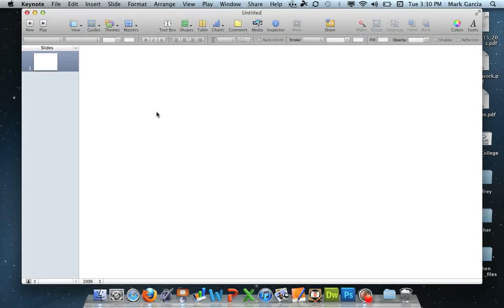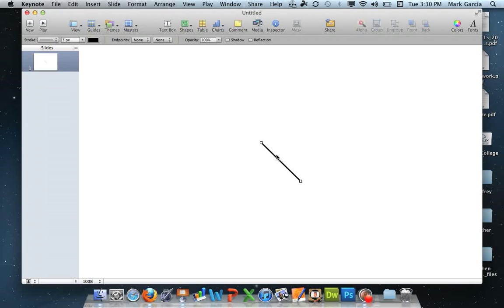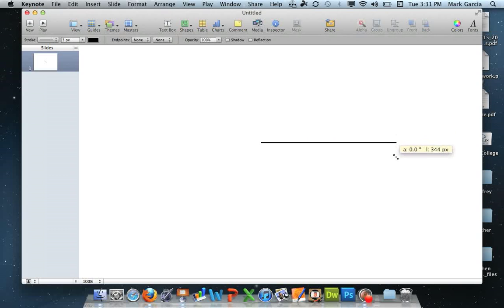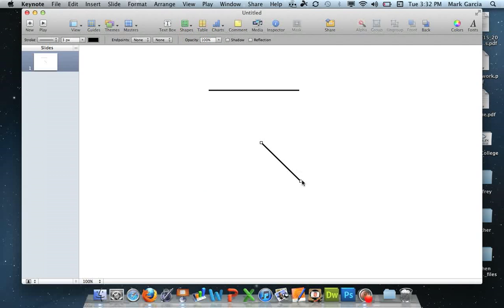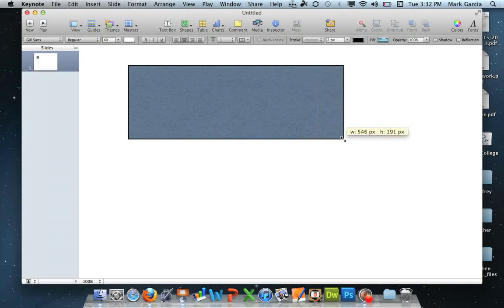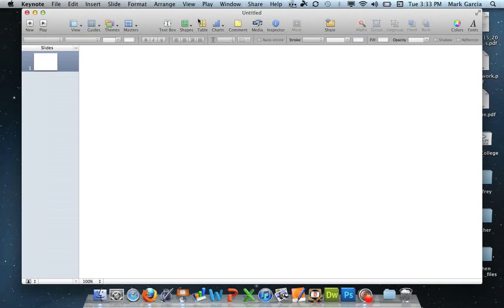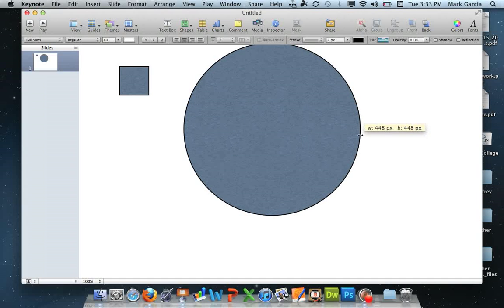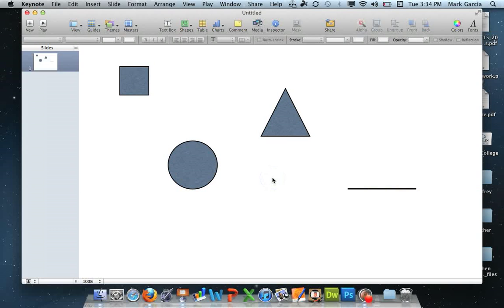Office Tutorials - Maintaining Shape Proportions (iWork Keynote '09)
This tutorial demonstrates how the shift key can be used to maintain shape proportions and line angles in Keynote.